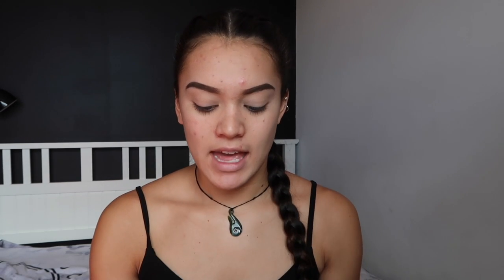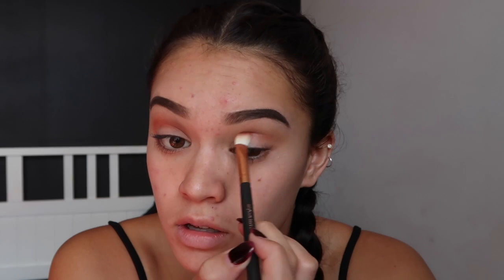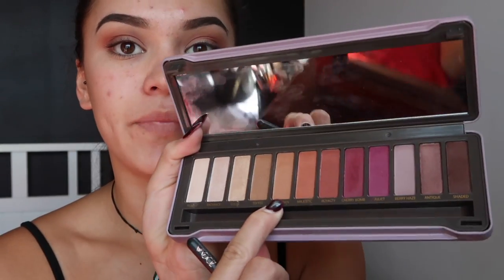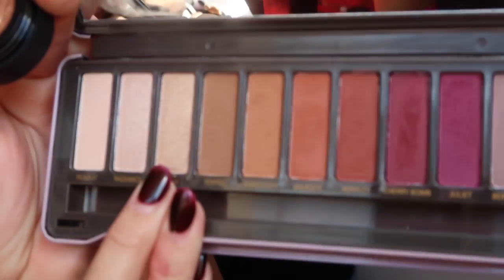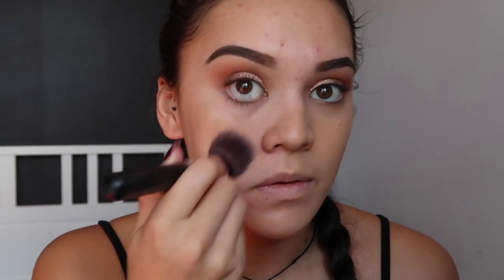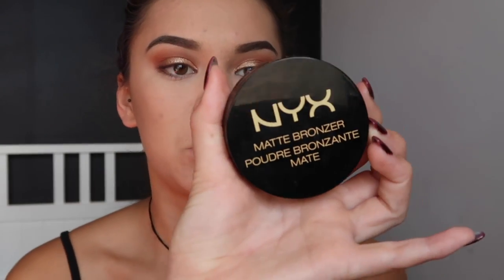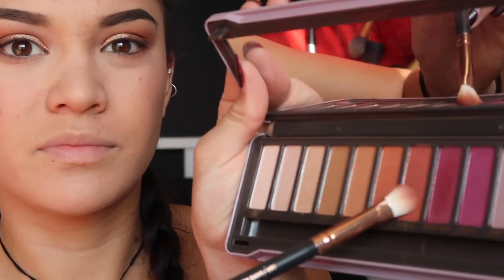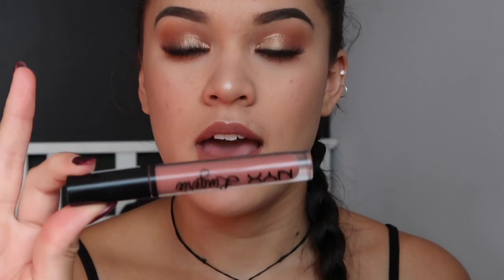Full face using drug store products only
PRODUCTS USED:
-Chi chi brow pomade
-Bys berries eyeshadow palette
-Nyx shine killer primer
-Maybelline fit me matte and powerless
-Cover girl ready set gorgeous concealer
-Chi chi translucent powder
-Australis fresh and flawless powder
-Australis AContour palette
-Nyx matte bronzer
-The balm down boy blush
-Sleek highlighter
-Nyx lingerie liquid lipstick in ruffle trim

Camera used to film:
Canon G7x

Featured music:
Monkeys spinning monkeys

Intsagram- _HanuiRarere